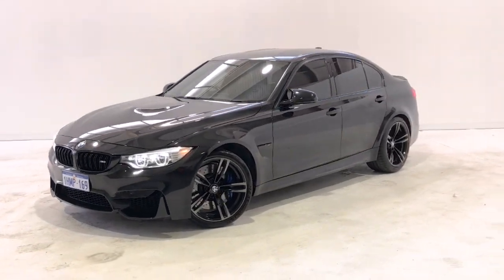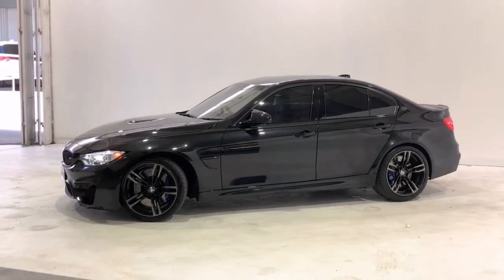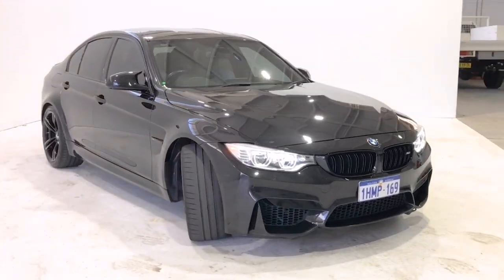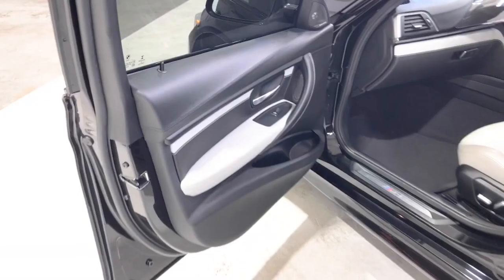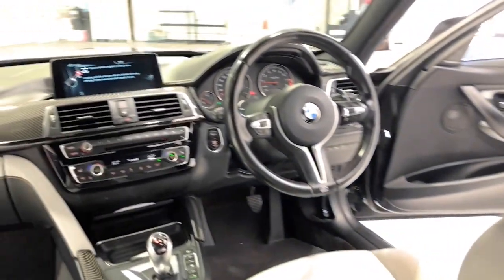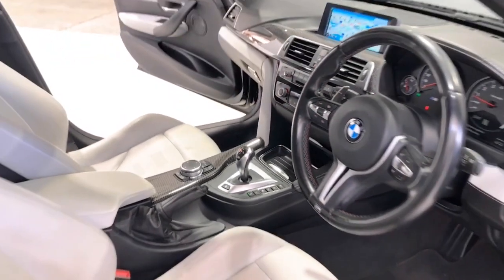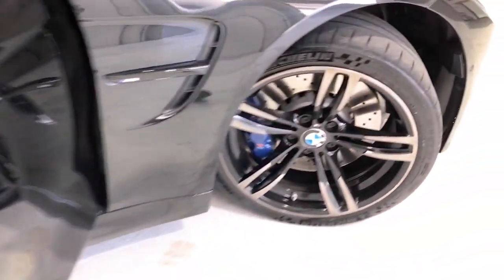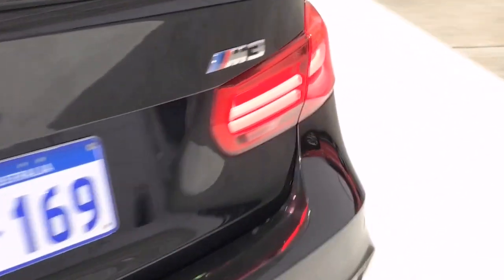2015 BMW M3 Myaree, Fremantle, Booragoon, Kardinya, Palmyra, WA 11005212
Black New 2015 BMW M3 available in Myaree, Western Australia. Servicing the Fremantle, Booragoon, Kardinya, Palmyra, WA area.

Melville Hyundai
170 Leach Hwy